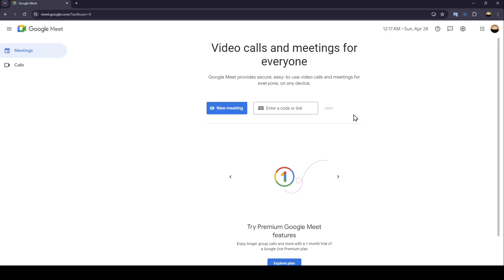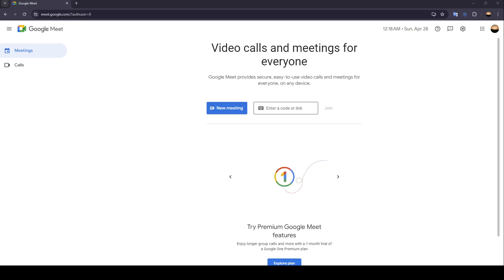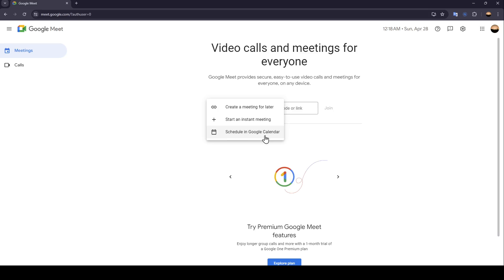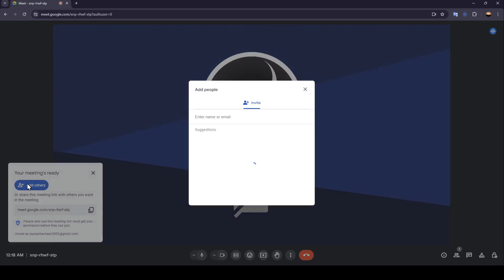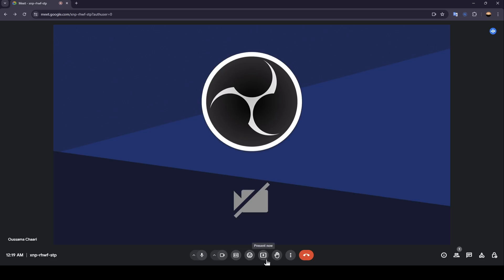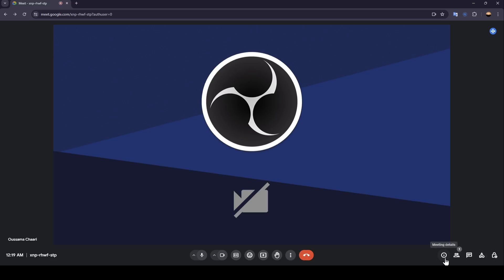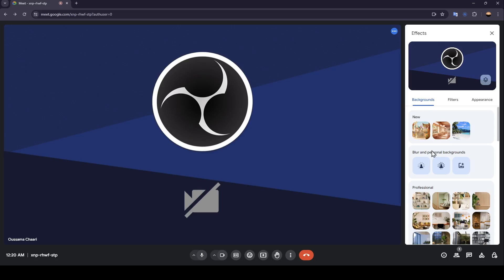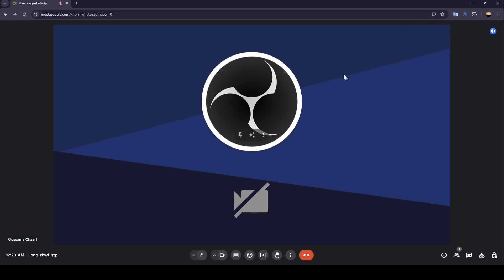How To Zoom Out Camera In Google Meet Tutorial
Today we talk about zoom out camera in google meet,google meet,how to zoom out camera in google meet,google meet tutorial